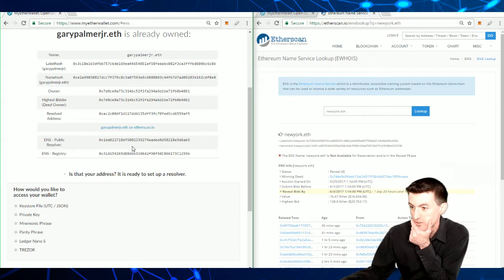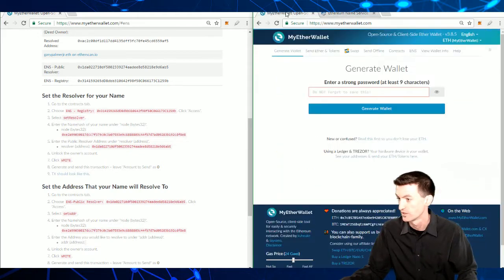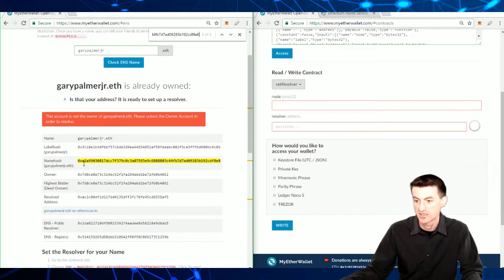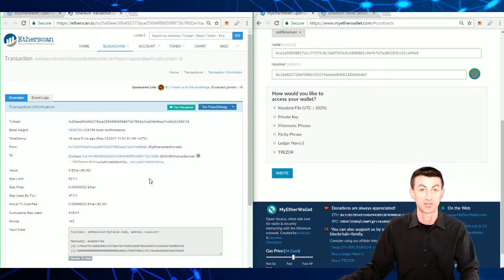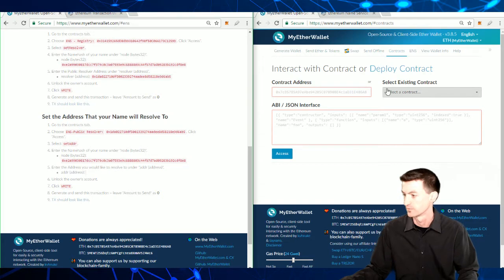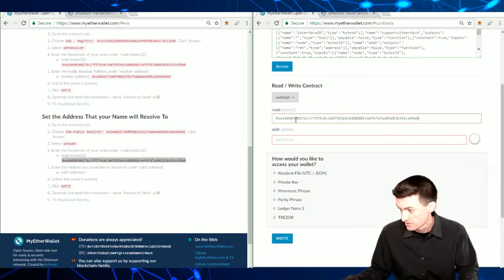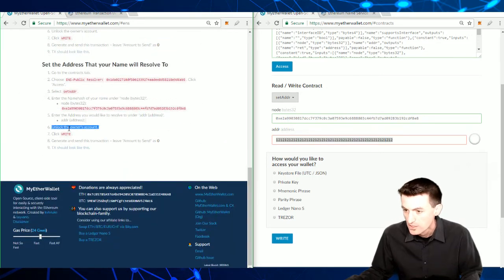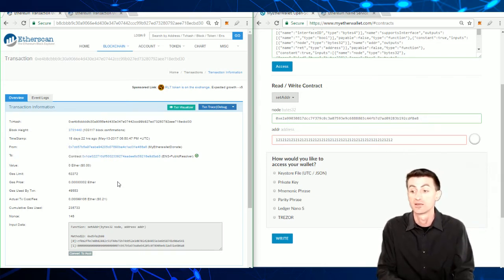Resolve Your ENS Domain & Receive Ether via Your .eth Address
Congrats! You are the proud owner of your brand new, decentralized, ENS Domain Name! Now, you may want to receive ETH/Ether at your New .Eth Domain Name.

In this video, Let's resolve our new ENS domain name so we can accept Ether Payments, and let's discuss the Ethereum Name Service system!

=== Show Links ===

=== About Minting Coins™ ===

It's time to join the Blockchain & Cryptocurrency Revolution.

If this video helped, inspired, or enlightened you ~

..for future episodes, to: MintingCoins 23 @ gmail .com

 ...or use our ENS name: mintingcoins.eth

=== Approved Products ===

=== Copyright/Copyleft ===

Notwithstanding the provisions of sections 106 and 106A, the fair use of a copyrighted work for purposes such as criticism, comment, review and news reporting is not an infringement of copyright. We are making such material available for the purposes of criticism, comment, review and news reporting which constitute the 'fair use' of any such copyrighted material as provided for in section 107 of the US Copyright Law. ALL footage used is either done under the express permission of the original owner, or is public domain and falls under rules of Fair Use. (This is a fair use disclaimer that you can use too.)